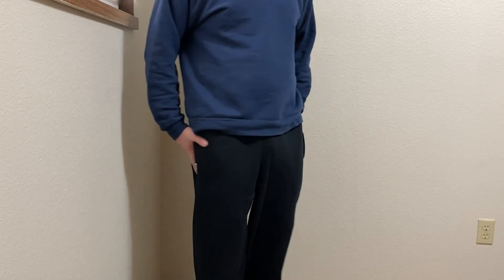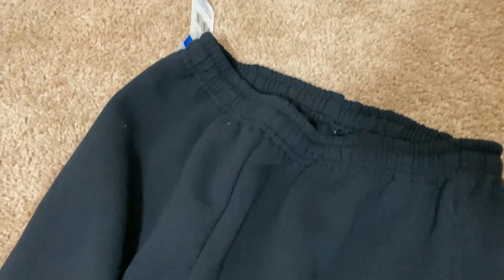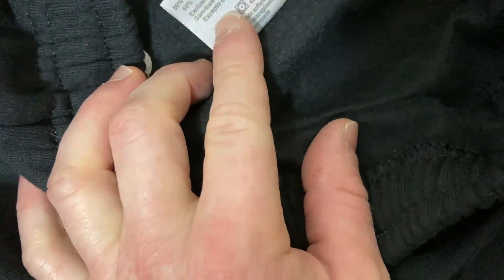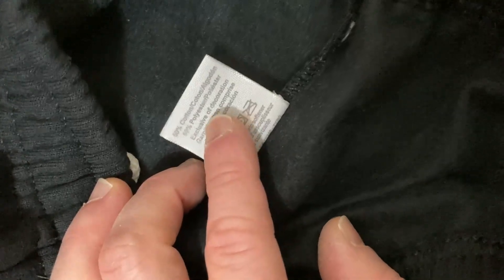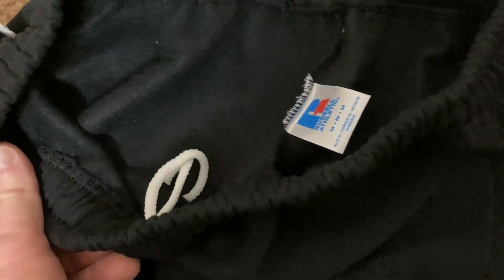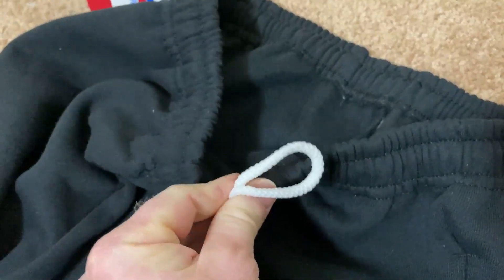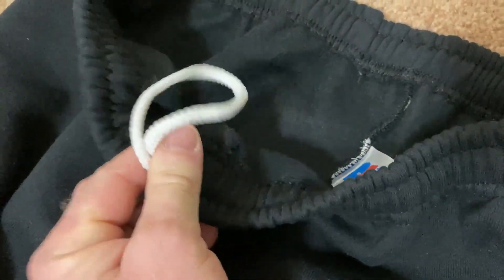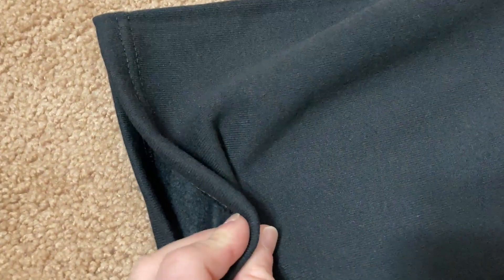Russell Athletic Sweatpants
In this video I talk about some very nice sweatpants by Russell Athletic. These are the Russell Athletic Men's Dri-Power Open Bottom Sweatpants with Pockets.

These are the sweatpants on amazon